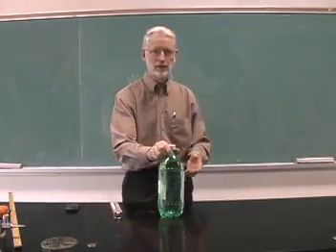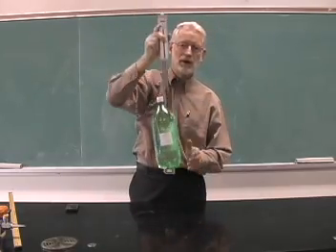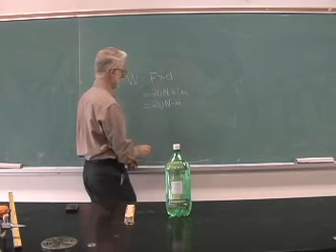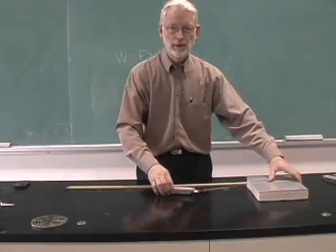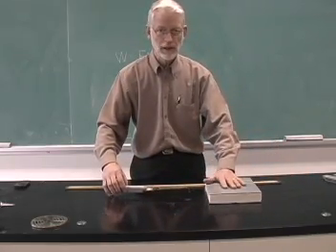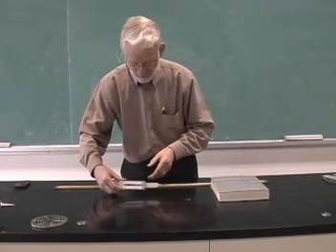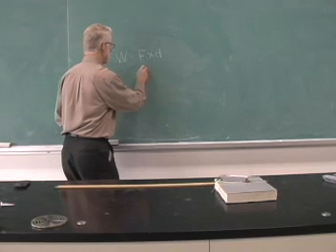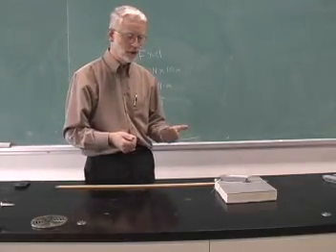Work A Scientific Definition